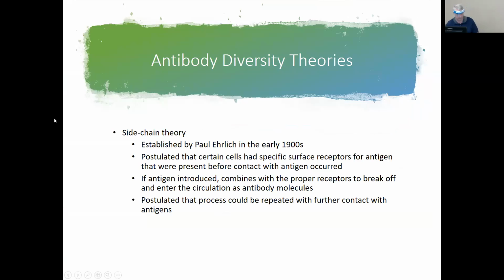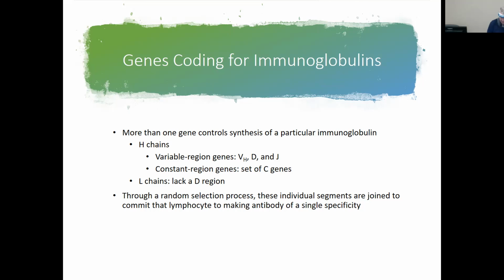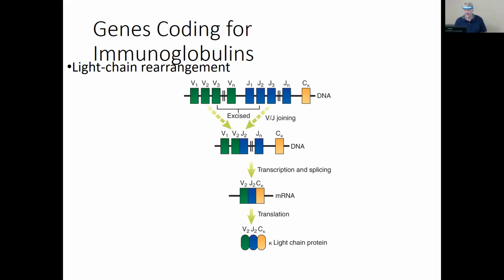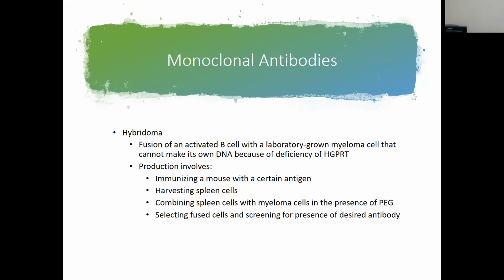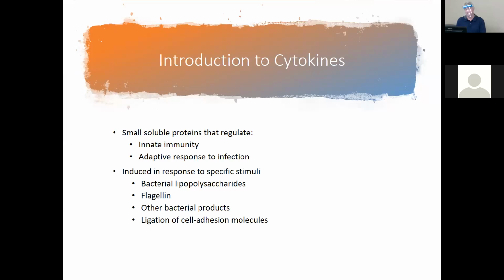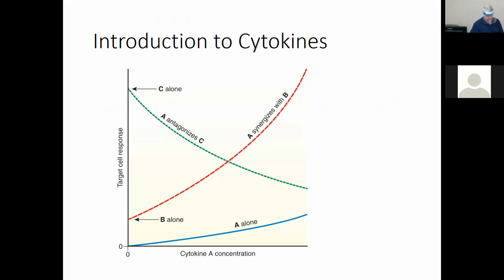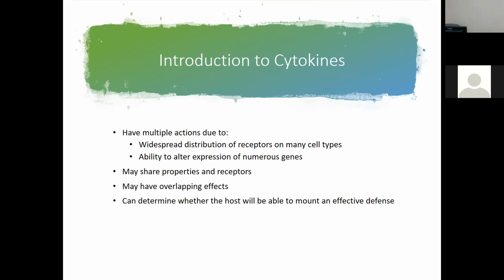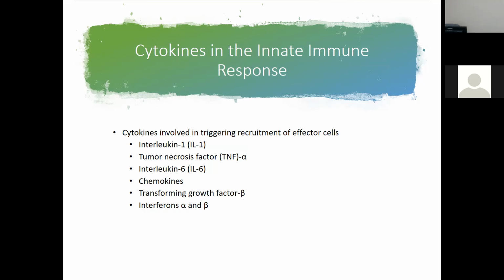Immunology | Cytokines Review part 1